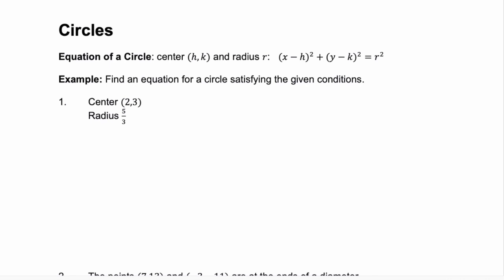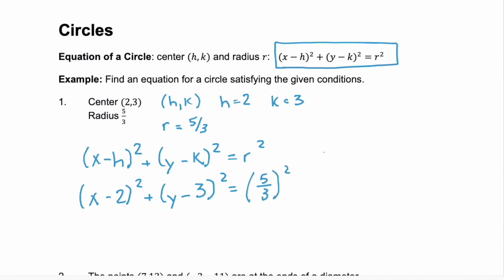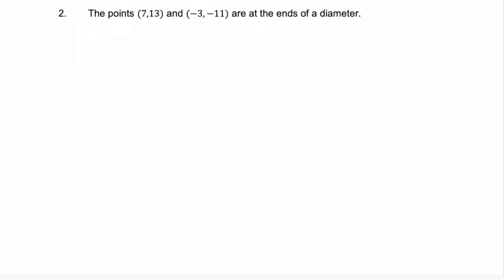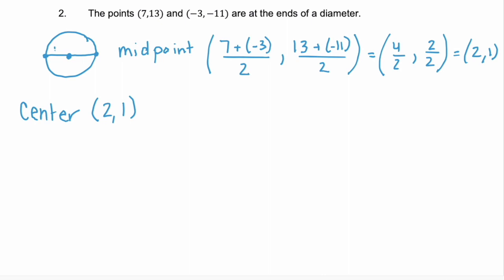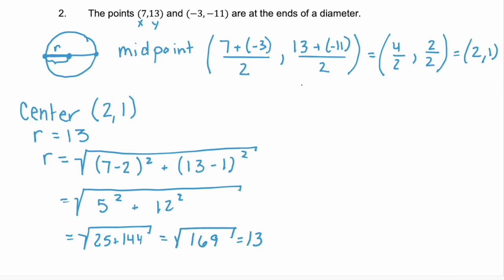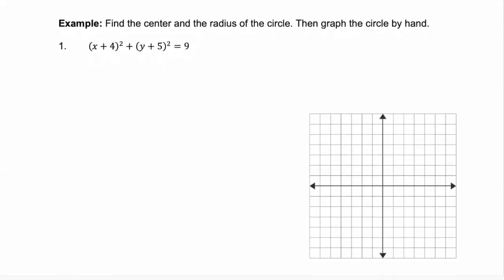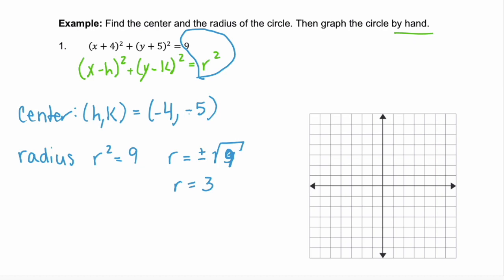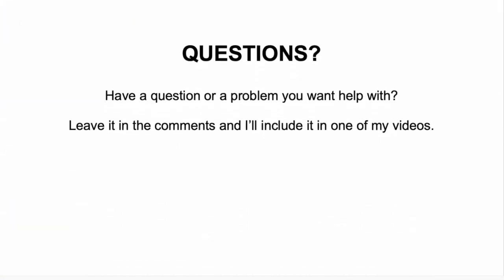Circles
center, radius, diameter, distance formula, midpoint formula

Algebra Example:
*Find an equation for a circle satisfying the given conditions.
Center (2,3) Radius 5/3
The points (7,13) and (-3,11) are at the ends of a diameter.
*Find the center and the radius of the circle. Then graph the circle by hand.